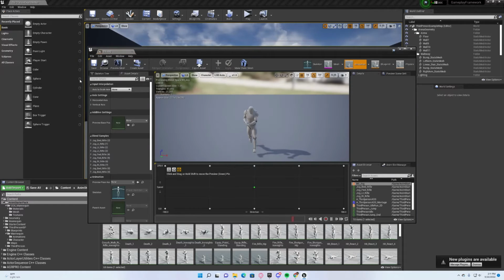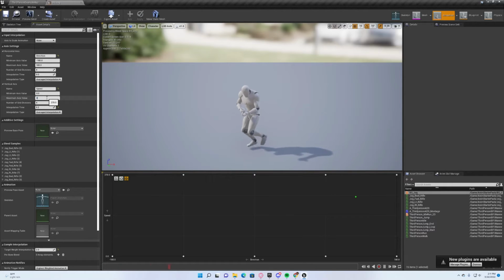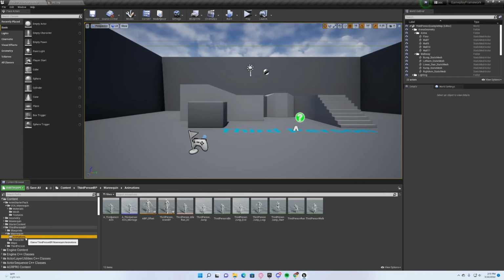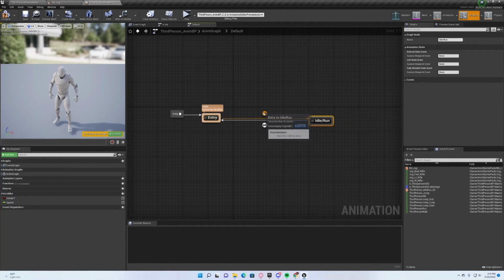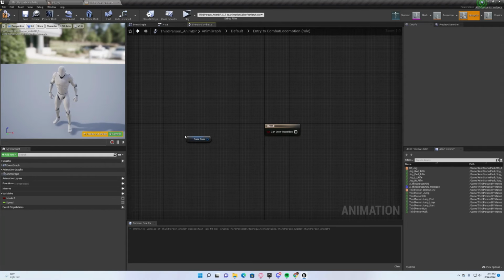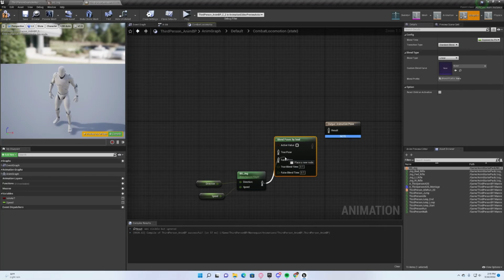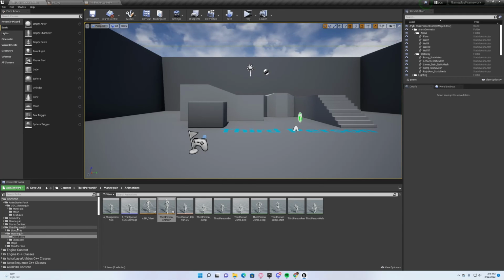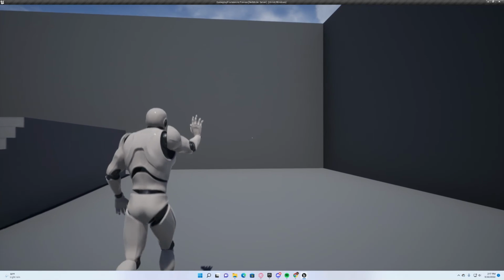Multiplayer Hero Game Tutorial Part 3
In part 3 we add a new walking blend space.

Rifti Beats on the intro